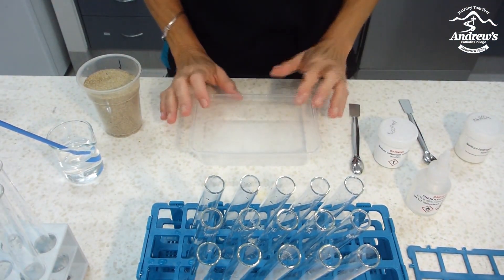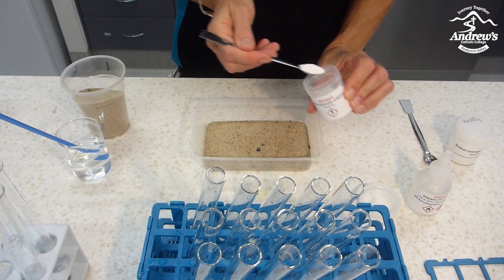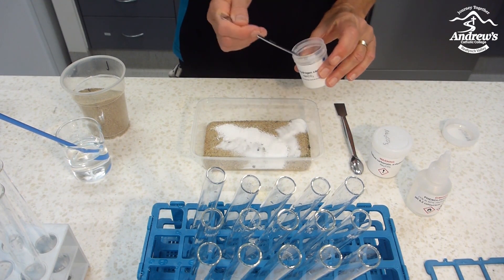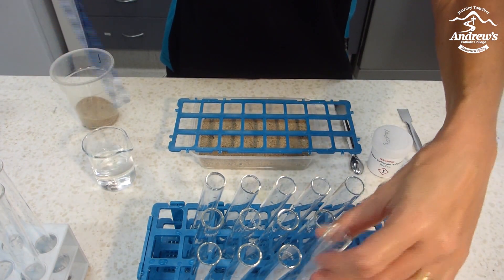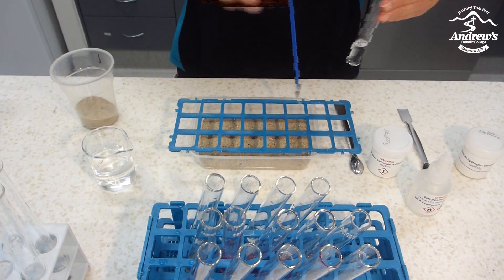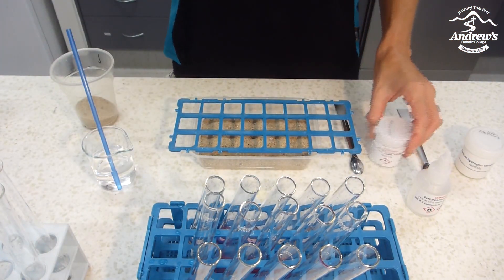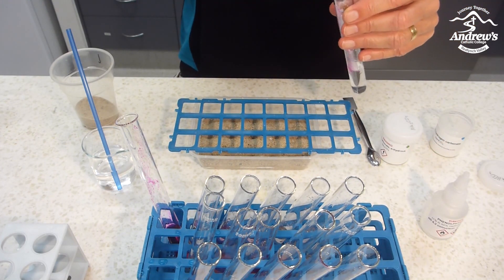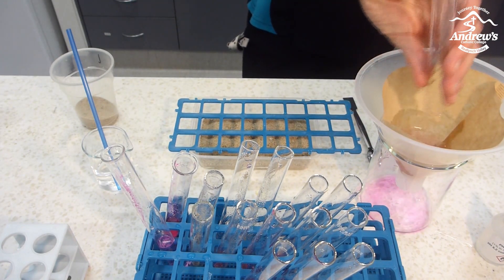Earth and Environmental Science: Geochemical survey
Author: Karin McKirdy
School: St Andrew's Catholic College